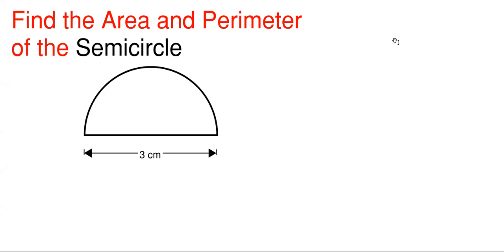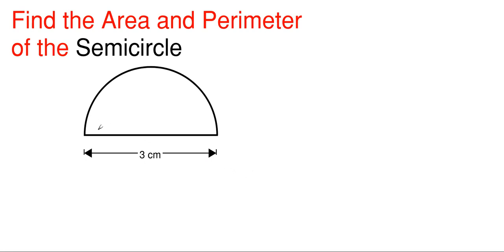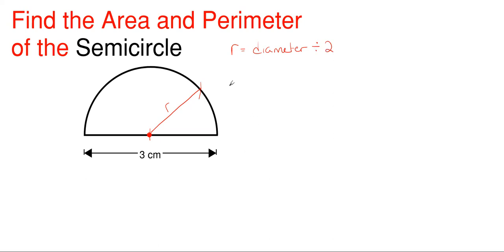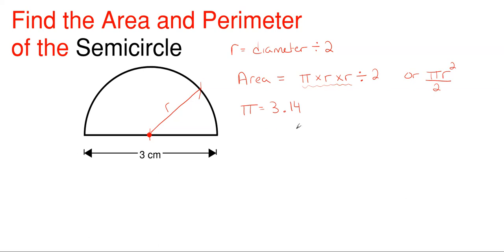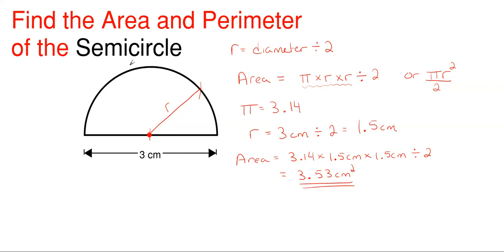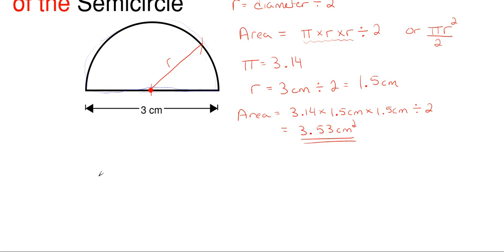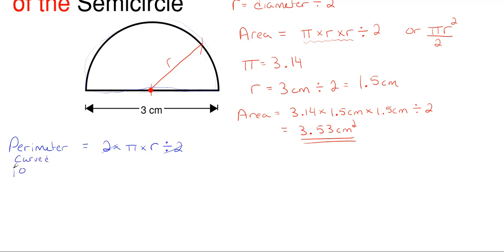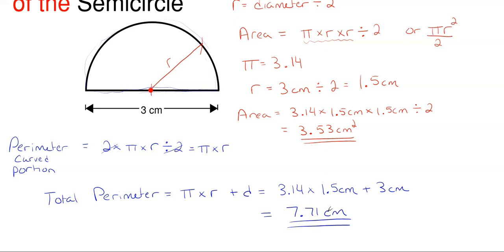How to Find the Area and Perimeter of a Semicircle – Area and Perimeter Problem 10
In this video, we calculate the area and the perimeter for a Semicircle.

Problem statement:
Find the area and the perimeter for the semicircle shown.

Topics of this problem include:
Area
Perimeter
Circle
Semicircle
Pi
Radius
Diameter
Circumference
Pi*r*r/2
Shapes

Area and Perimeter Problem 10
Pre High school level
Professor Engineer
Professor_Engineer